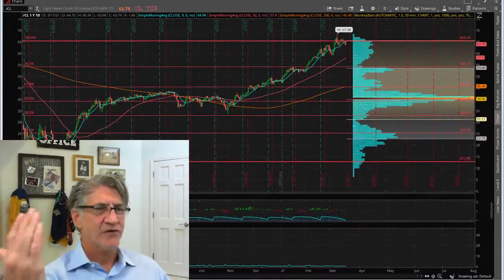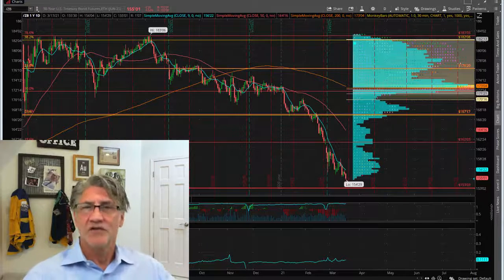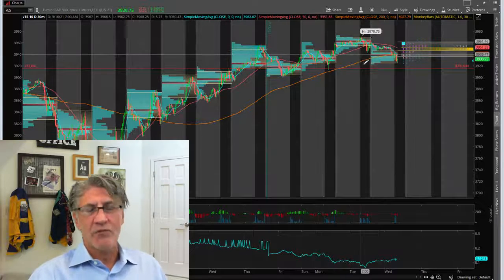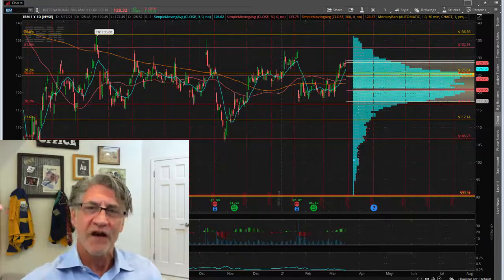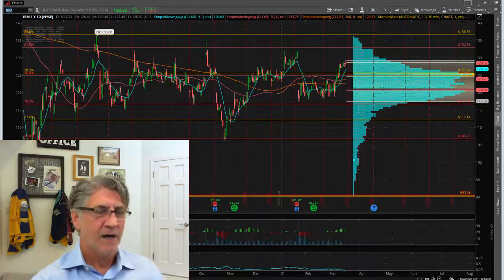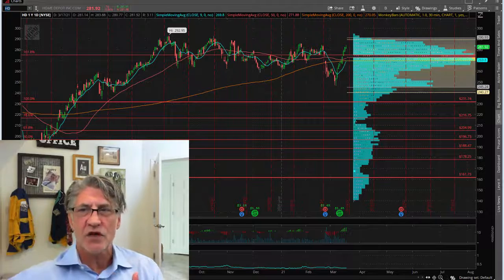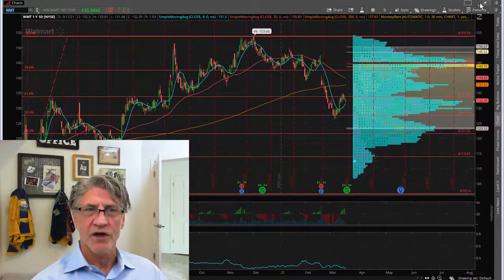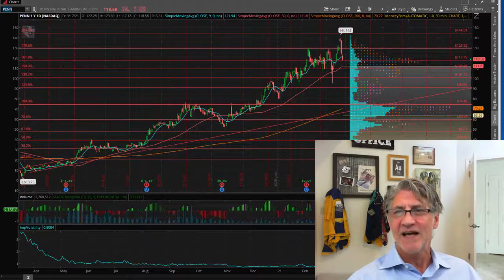Eric "The Wolfman" Wilkinson's Commentary $WMT $PENN $HD $IBM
1. PLEASE KEEP YOUR POSTS CONSISTENT TO OUR MISSION
2. NO HATE SPEECH OR BULLYING
3. NO EXTERNAL LINKS FOR ADS AND SELF-PROMOTION
4. NO SELLING AND SOLICITATION
5. NO HYPING OR BASHING OF STOCK/COMPANY/PERSON
6. RESPECT EVERYONE’S INTEREST AND PRIVACY